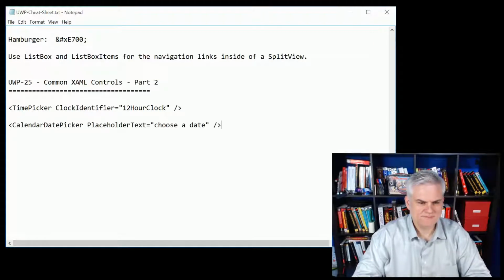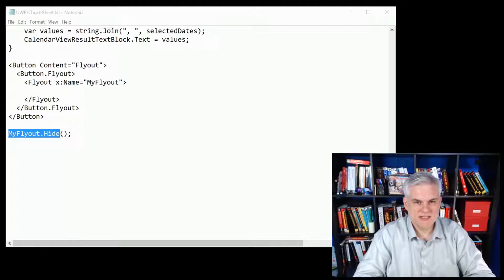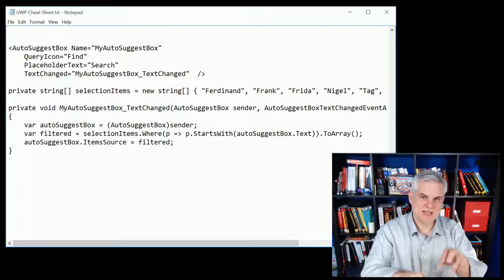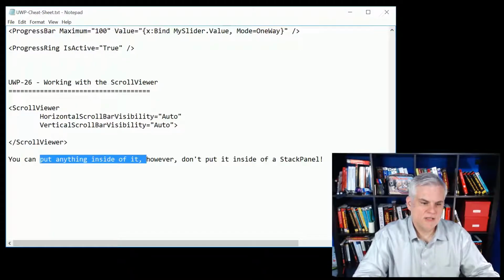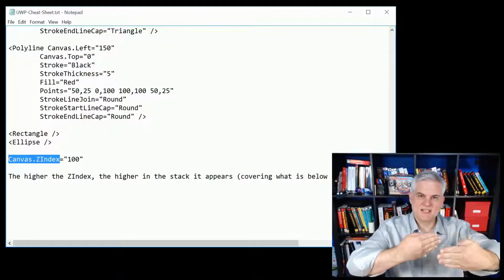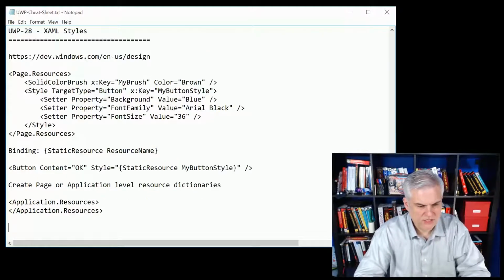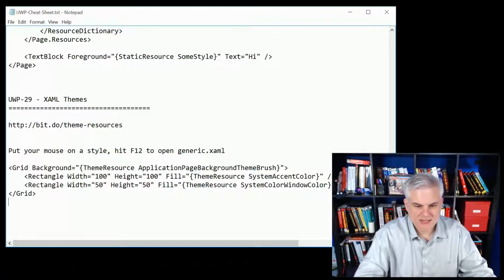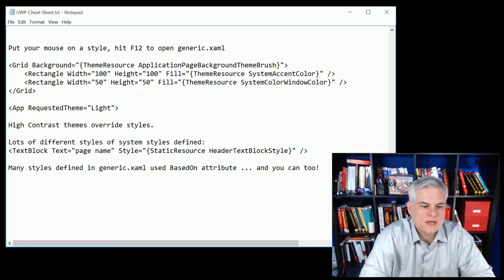Windows 10 development for absolute beginners Cheat Sheet Review Controls, ScrollViewer, Canvas, Sha